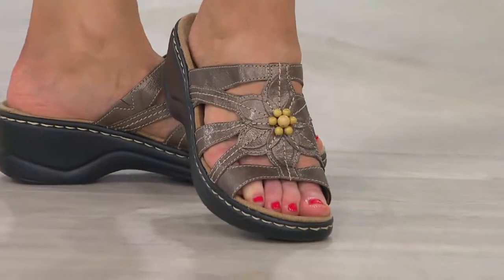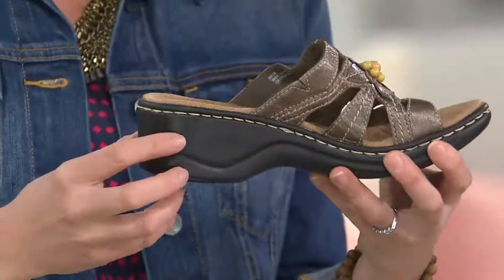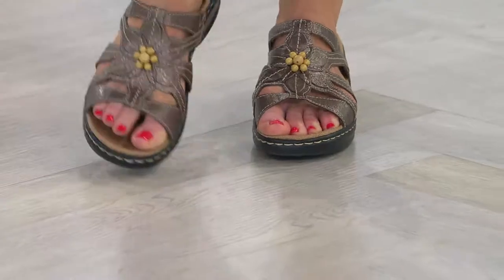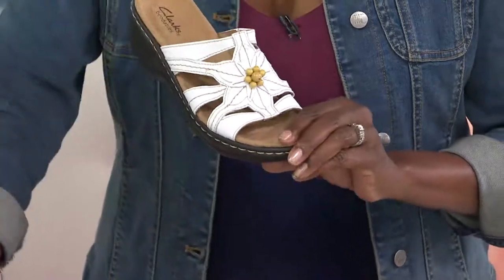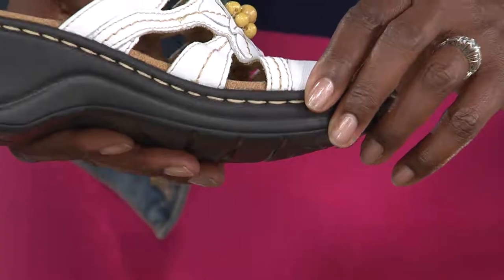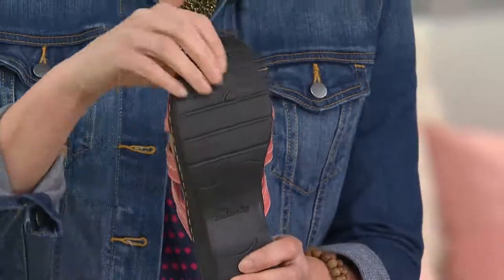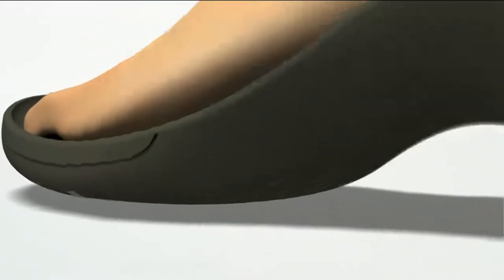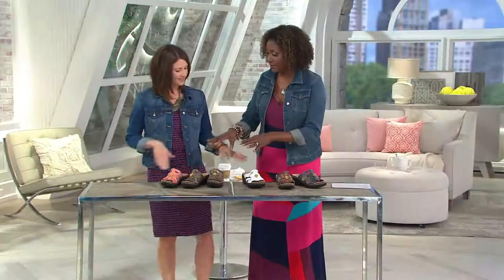Clarks Leather Slides w/ Bead Detail - Lexi Myrtle with Jayne Brown